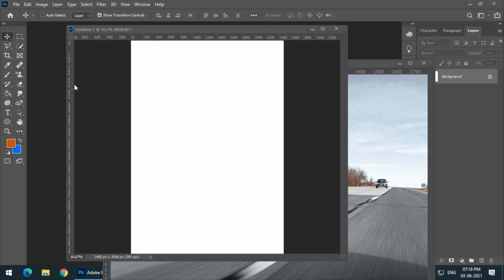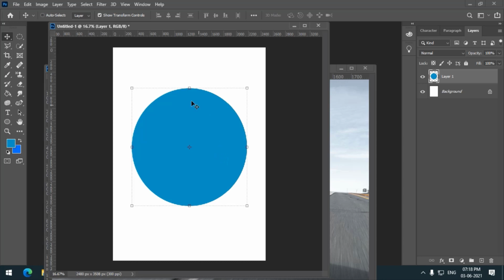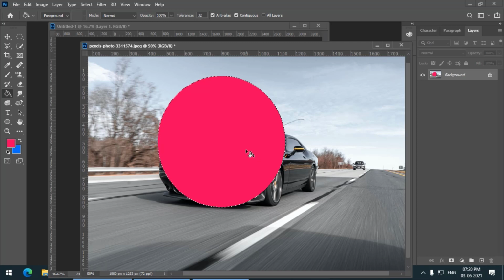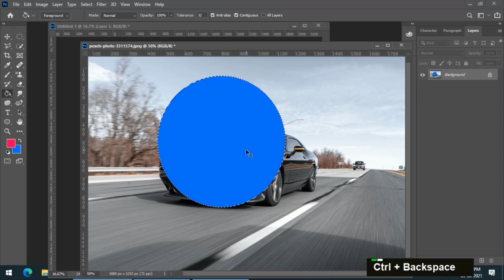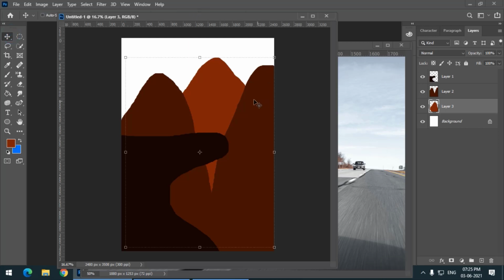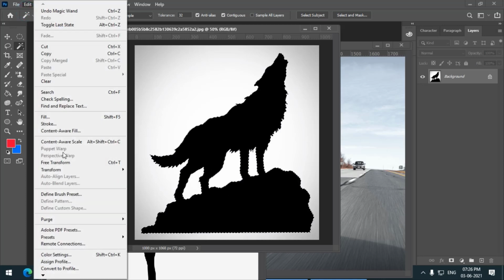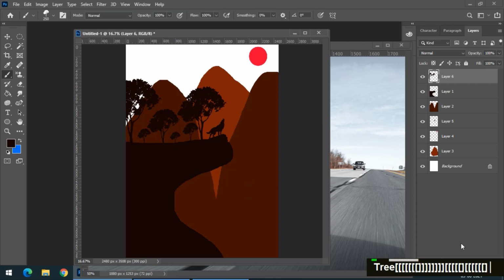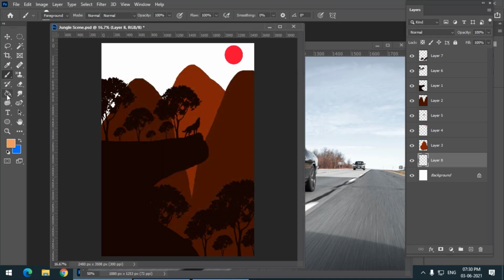Paint Bucket Tool | Photoshop | Class 22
In this video we're going to use the Paint Bucket Tool. We'll also explore some of its uses and try to create a simple art work.